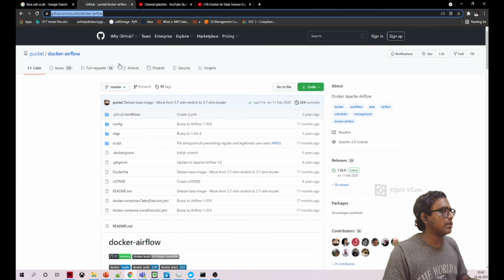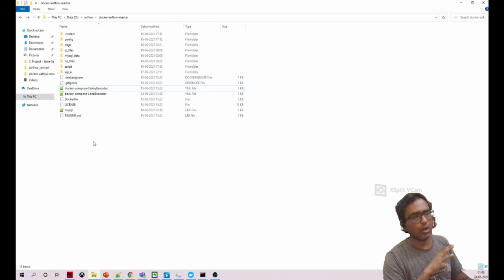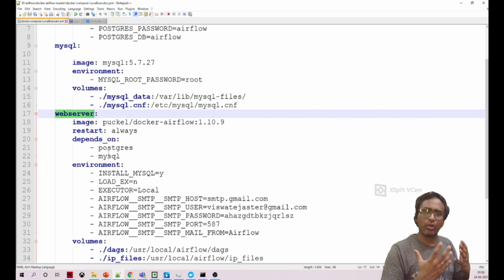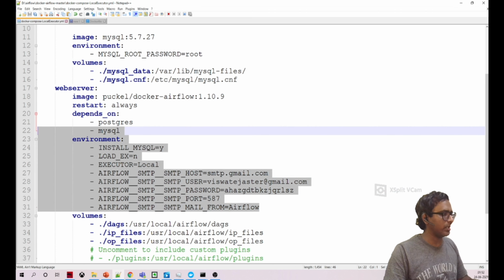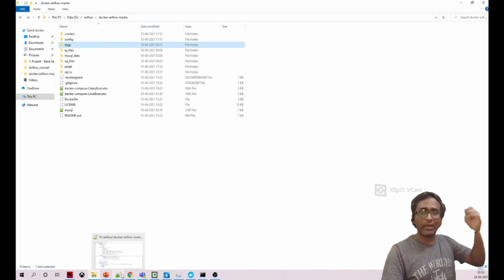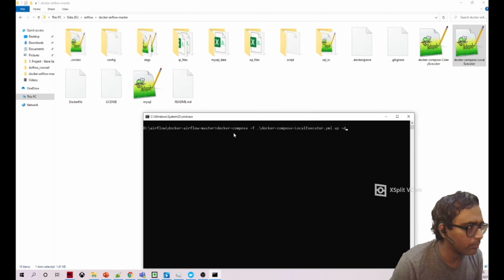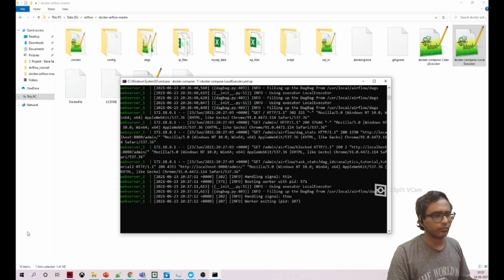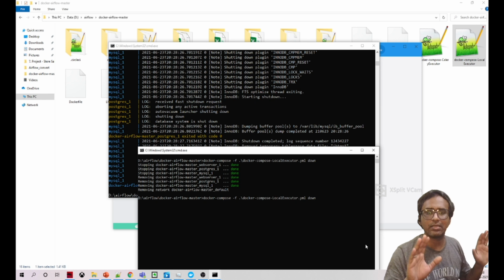Apache Airflow installation using Docker | Apache airflow tutorial for beginners | Viswateja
Hello everyone in this video we will see how to install Apache Airflow using Docker.

Thanks,
Viswateja